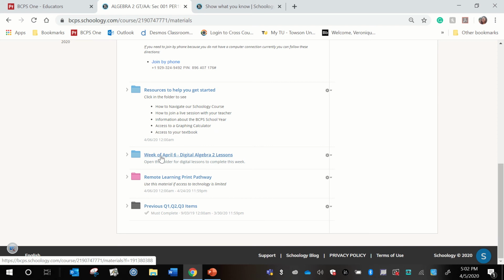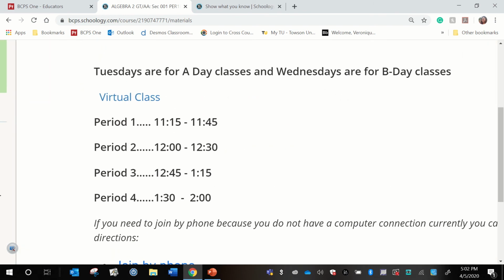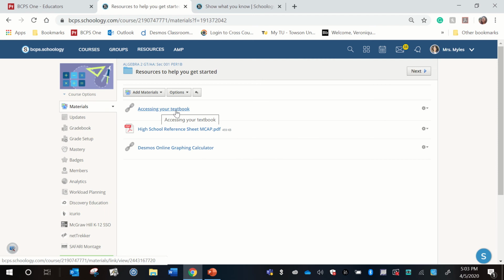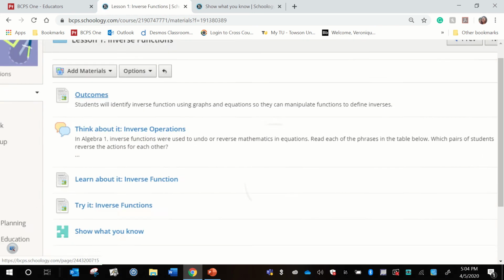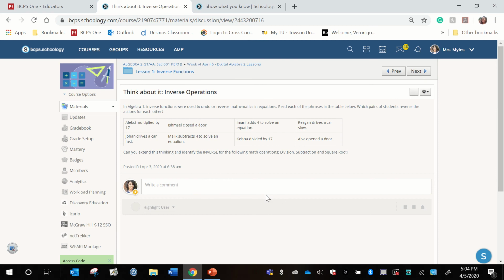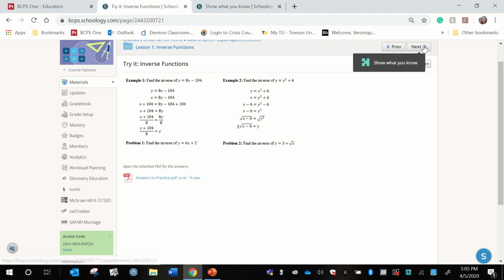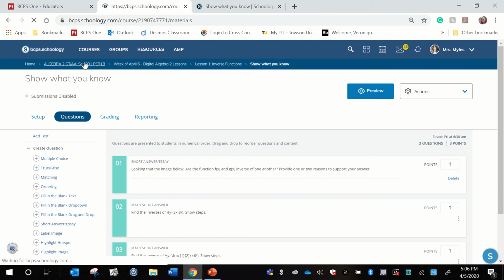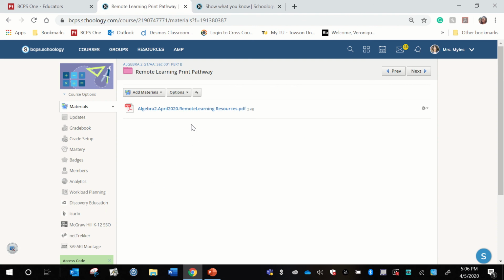Navigating our Course